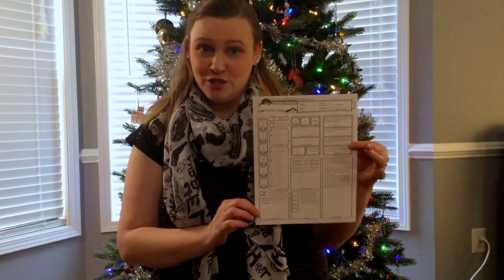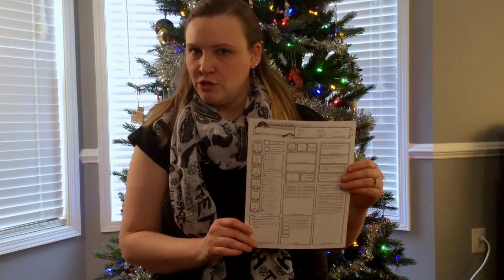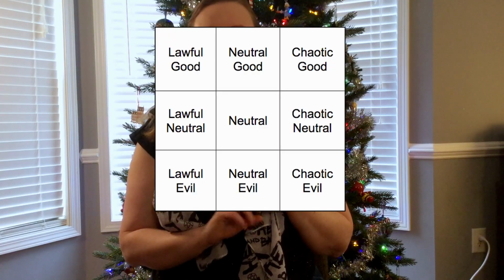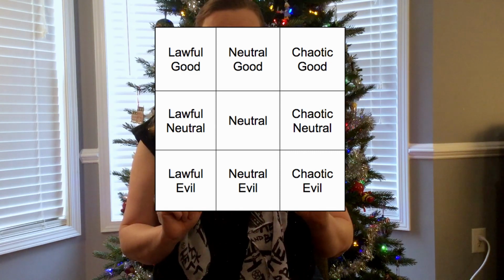Writing Tips: Creating Characters using D&D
Galaxy Ink presents writing tips for authors who would like to use Dungeons & Dragons to create characters. How do you "roll up" a character from scratch? How do you use the basic mechanics of D&D to create a character? How do the dice work? What are the challenges? This is for anyone who has never played D&D before, but may be curious as to how they could use this character creation dynamic in their writing.

Ready to hire an editor to make your story even better?